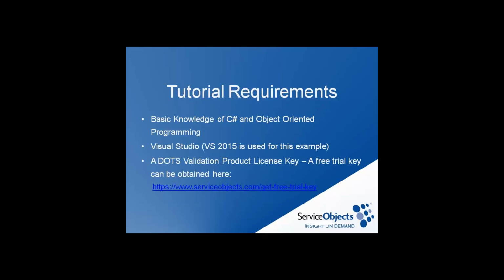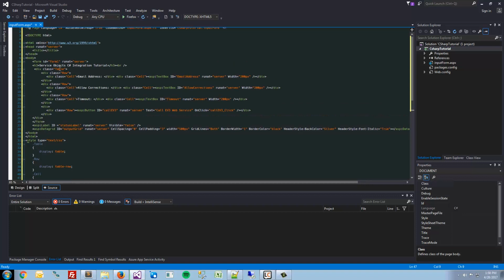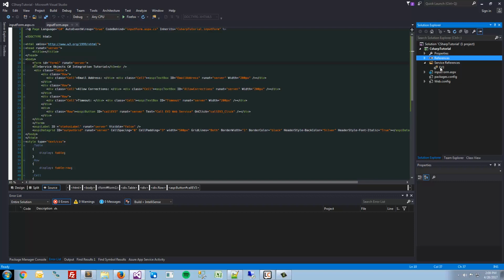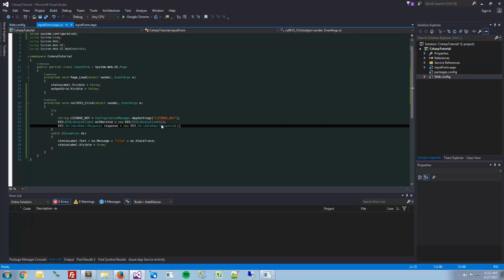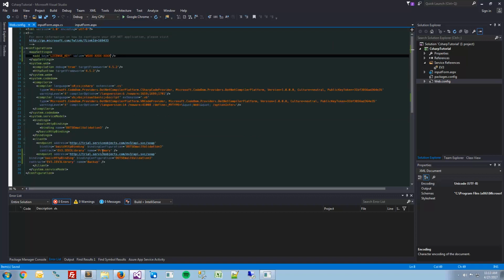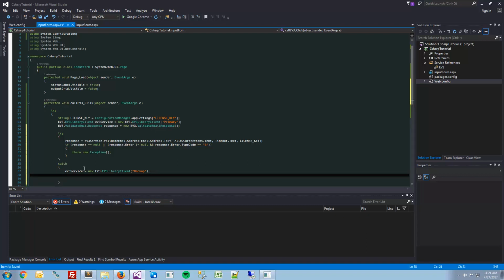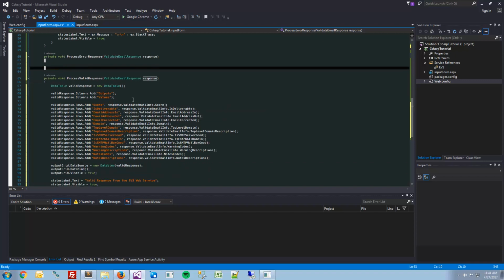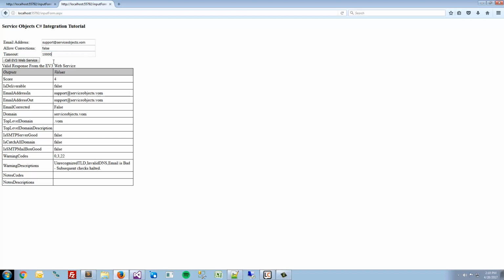C# Integration Tutorial with DOTS Email Validation 3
Using Visual Studio, Dylan walks through a C# integration of Service Objects' DOTS Email Validation 3 API.